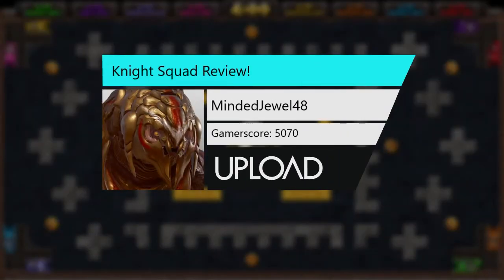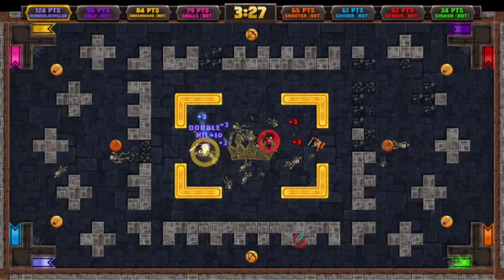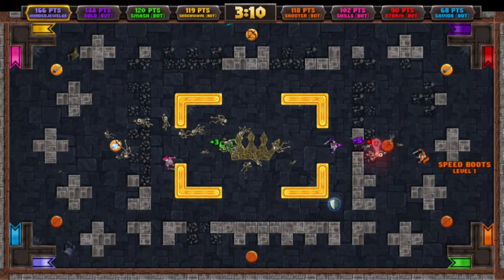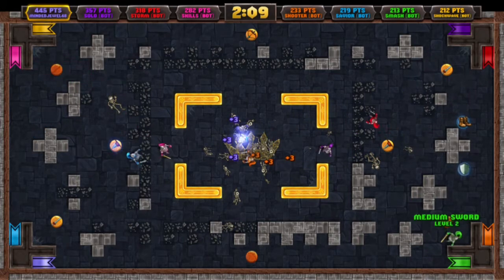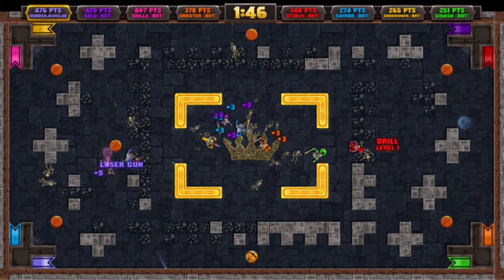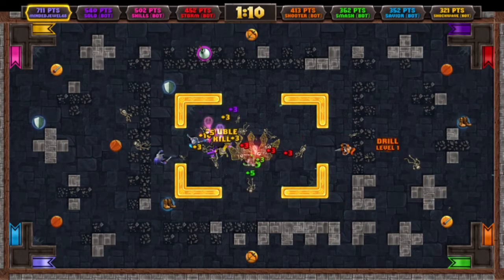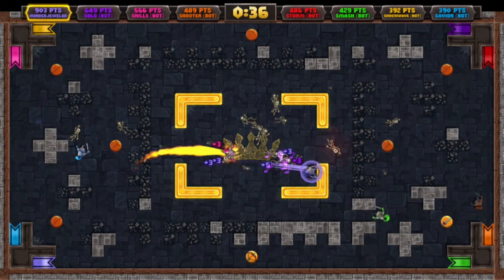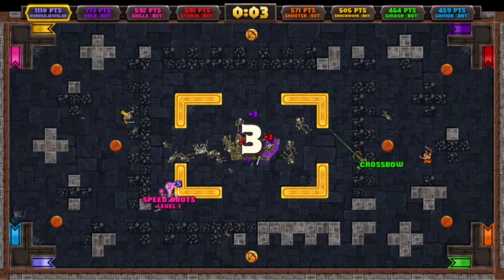Knight Squad Review!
Knight Squad Review! This is a very addictive Indie Game to play, I gave it a 9/10. hey go support my friend exposed copper reach 20 subscribers.